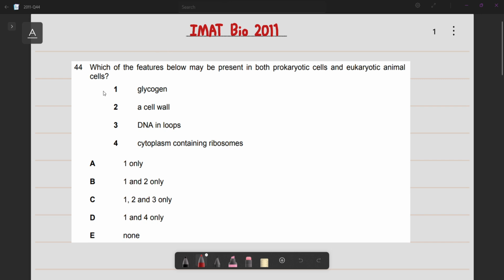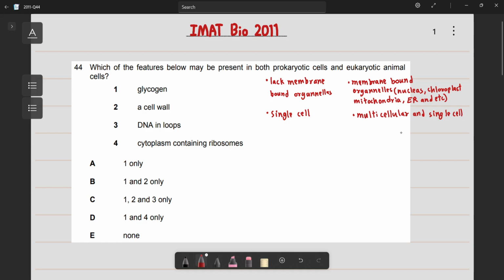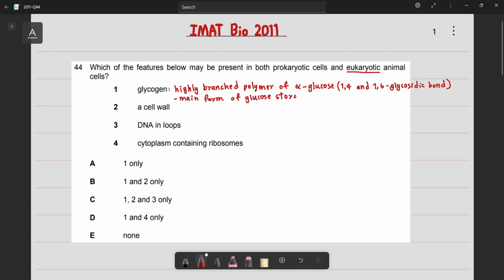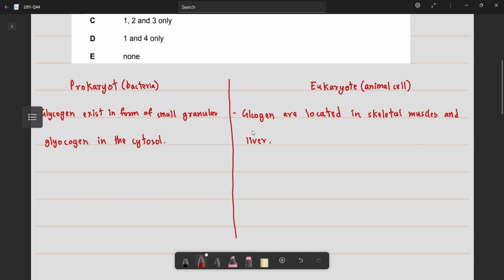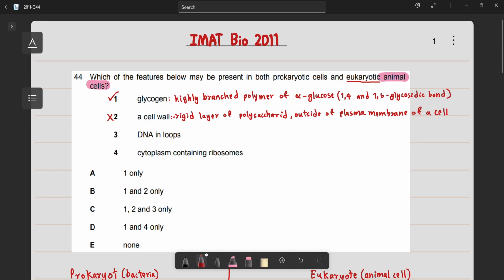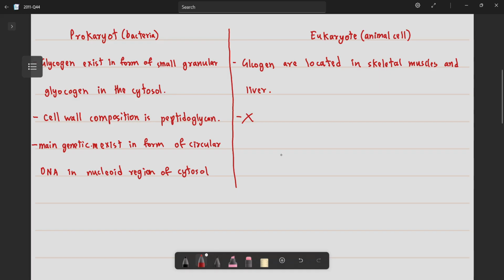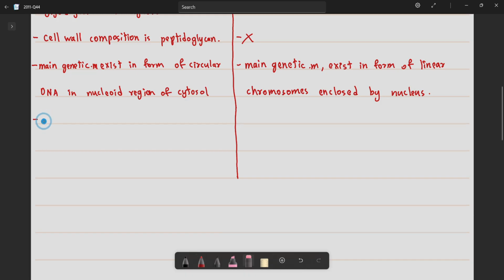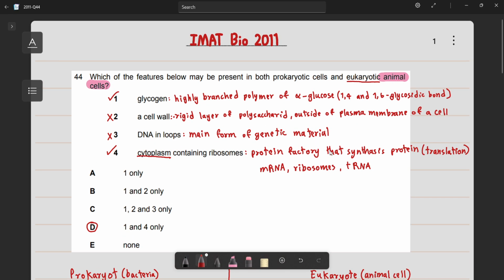IMAT 2011 Q44 BIO | IMAT Preparation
IMAT 2011 Biology Q44 – Full Worked Solution | Enzyme Activity / Optimal Conditions
Struggling with IMAT 2011 Question 44? Watch this step-by-step walkthrough of a classic enzyme biology question from the biology section!
Question breakdown:

Which statement correctly describes the effect of temperature or pH on enzyme activity?
Typical options compare optimal temperature, denaturation, or activity graphs.

Key concepts covered:

Enzymes as biological catalysts (proteins) with an optimal temperature (usually ~37°C in humans) and optimal pH
Effect of increasing temperature: higher kinetic energy → more collisions → increased reaction rate up to optimum
Beyond optimum: denaturation (loss of 3D shape, active site destroyed) → irreversible loss of activity
pH effect: changes in charge of amino acids in active site affect substrate binding
Common IMAT traps: confusing reversible vs irreversible effects, or assuming enzymes work best at extreme conditions

Perfect for IMAT 2026 preparation – Enzyme questions (activity, factors affecting rate, denaturation) appear regularly in IMAT biology. Master graphs and key terminology for quick marks!
Timestamps:
0:00 – Question introduction
1:00 – Enzyme basics & active site
2:30 – Temperature effect & optimal range
5:00 – Denaturation explained
7:30 – pH influence on enzyme activity
9:00 – Option analysis & final answer
10:30 – Key takeaway